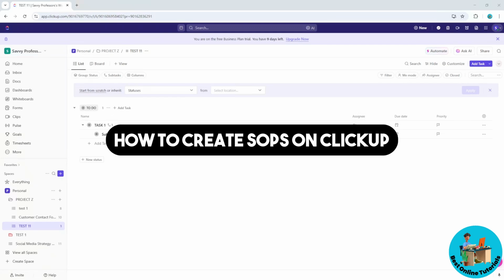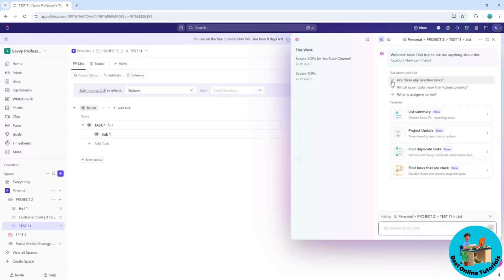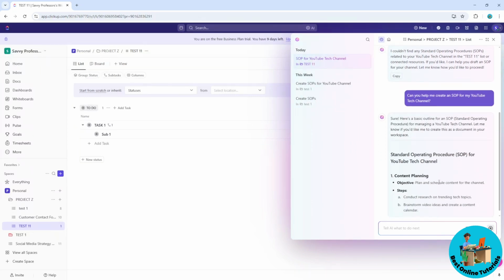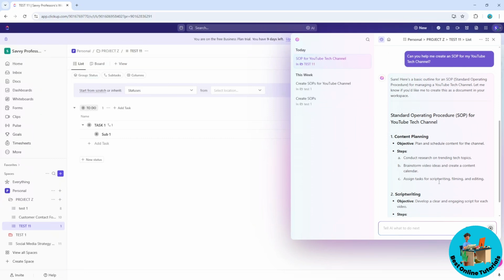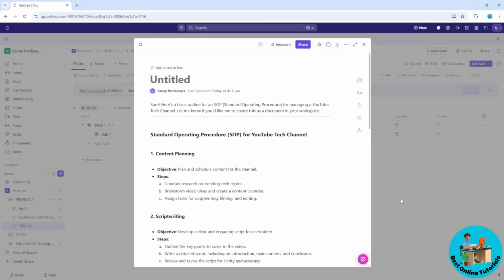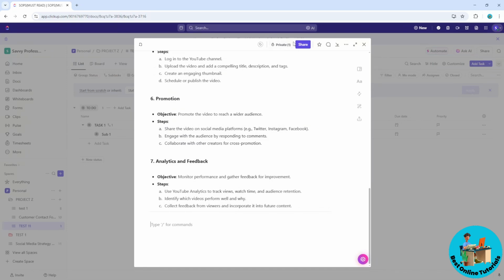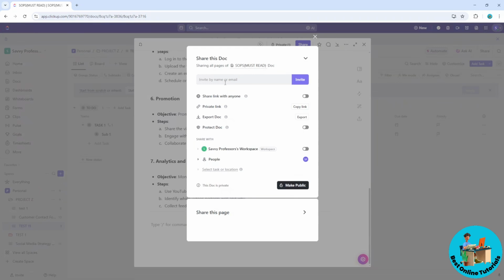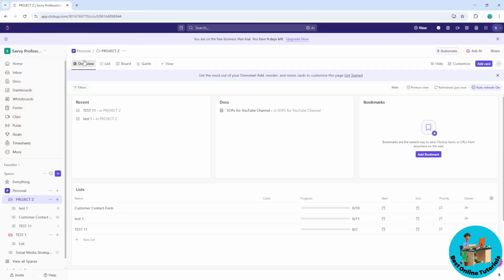How to create sops on Clickup - Easy!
Learn how to easily create Standard Operating Procedures (SOPs) on ClickUp in this step-by-step tutorial. Streamline your workflow and boost productivity!